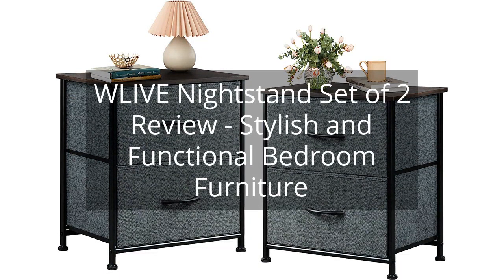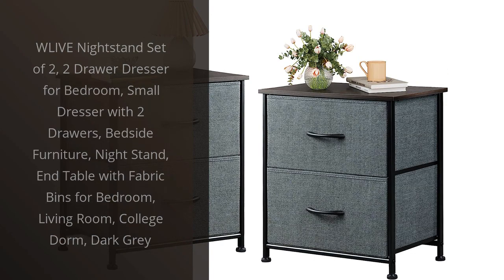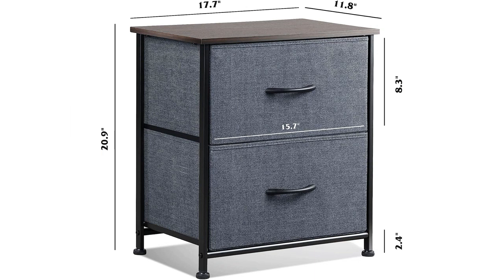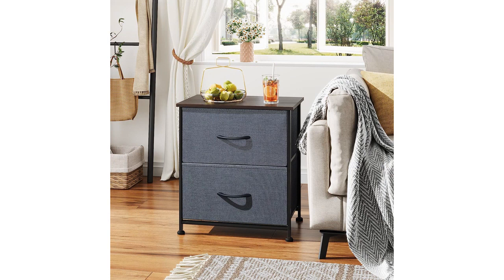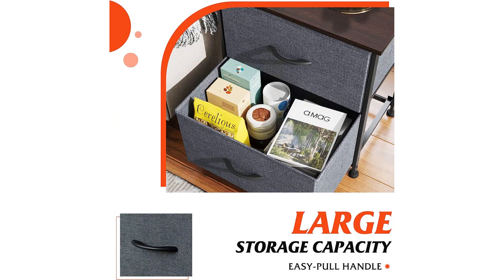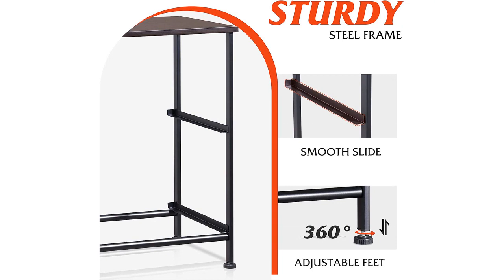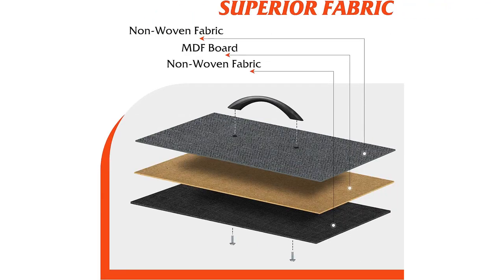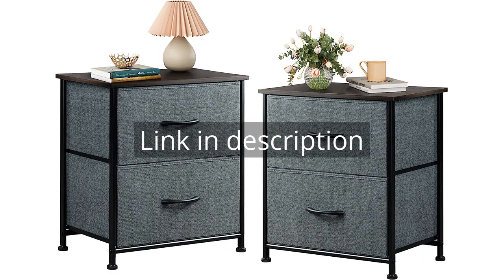WLIVE Nightstand Set of 2 Review - Stylish and Functional Bedroom Furniture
WLIVE Nightstand Set of 2, 2 Drawer Dresser for Bedroom, Small Dresser with 2 Drawers, Bedside Furniture, Night Stand, End Table with Fabric Bins for Bedroom, Living Room, College Dorm, Dark Grey

00:00 - Intro
00:11 - 1) WLIVE Nightstand Set of 2, 2 Drawer Dresser...
01:37 - Outro